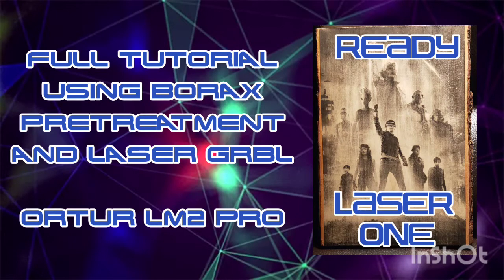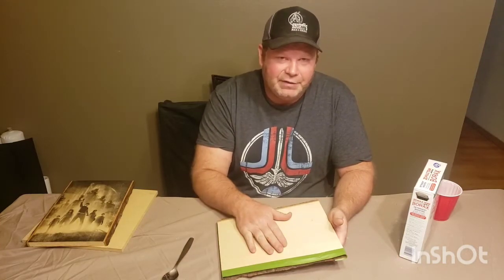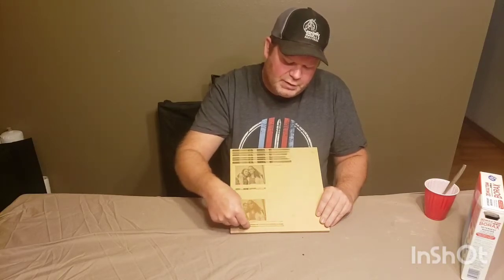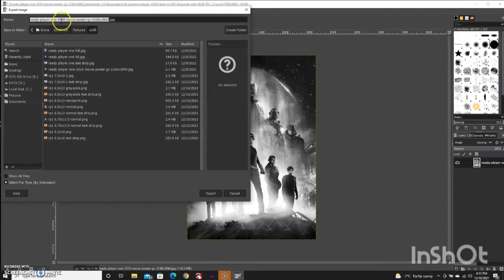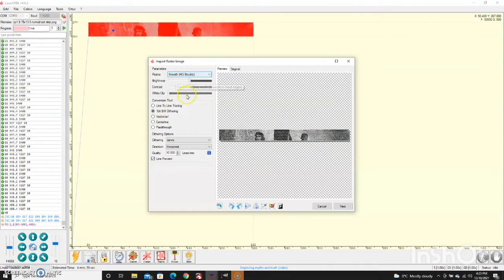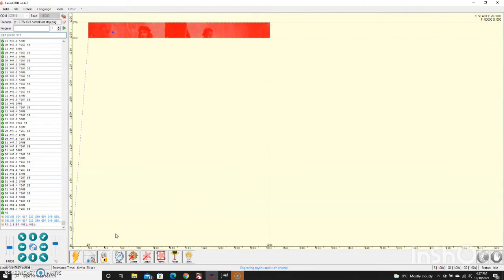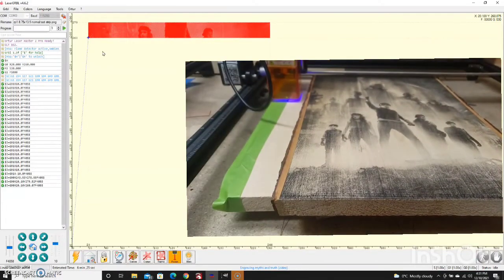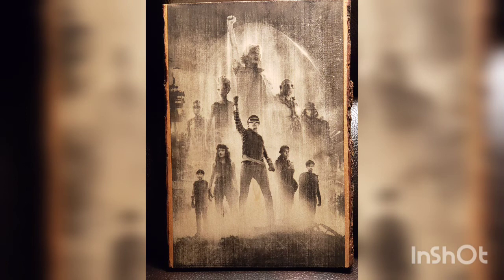Full Tutorial: Borax Pretreatment and Laser GRBL with an Ortur LM2 Pro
Intro 0:18
Making Borax Pretreatment 0:35
Wood Prep 2:03
MDF Prep 5:10
Image Prep in Gimp 9:45
Laser GRBL Test Strips 15:20
Laser GRBL Full Image 23:45
Finished Project Review 28:40

If you find these videos helpful and wish to support my channel please consider donating to my GoFundMe site "The Kenny Hack" Improved Laser Engraving and help support those that help others.